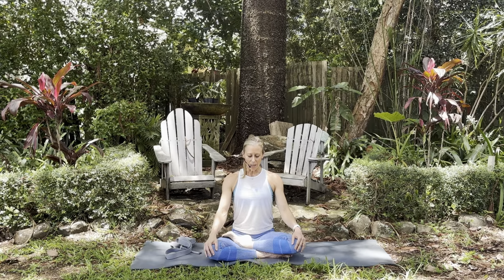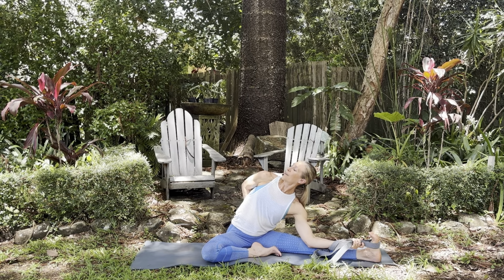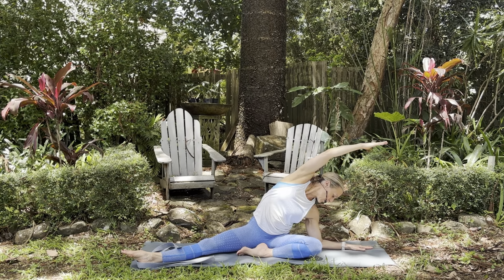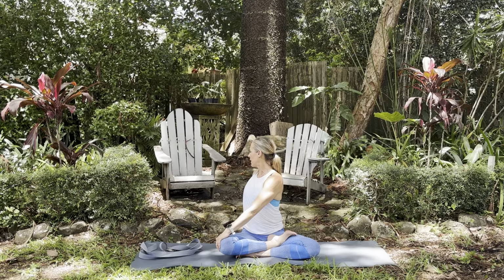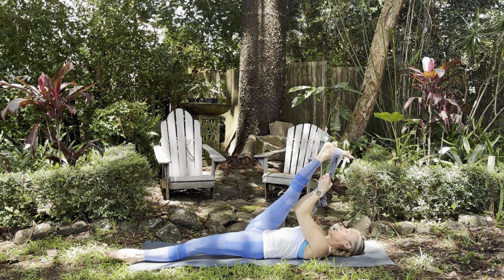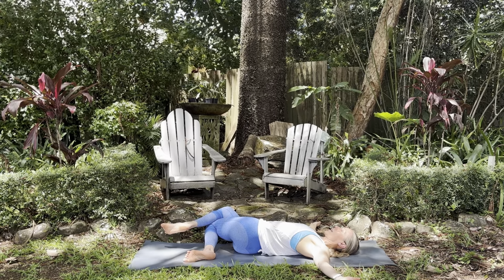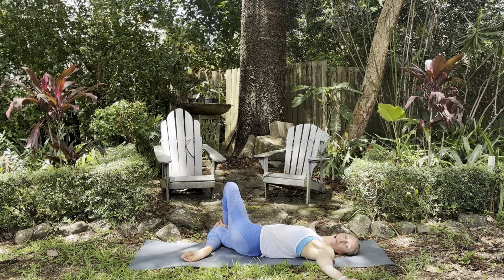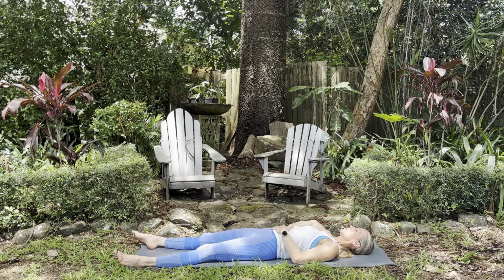Yoga for Stress Relief | 40-Min Restorative Practice to Relax and Reset | THE YOGA METHOD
"At the end of life, what really matters is not what we bought, but what we built; not what we got, but what we shared; not our competence, but our character; not our success, but our significance. Live a life that matters by living a life of love."

Let go of stress with this gentle restorative yoga class designed to help you relax, release tension, and find peace. Perfect for all levels, this calming practice focuses on deep breathing and slow, mindful movements to soothe your body, mind and nervous system.

Whether you are winding down after a busy day or need a moment of calm to reset, this yoga class is here to support you. Unroll your mat, and let's find ease together.

Supportively yours,
Kathy

PS: I was so relaxed I forgot to so the second side inner thigh stretch!!!

Benefits of this class:
* Relieves stress and tension
* Promotes relaxation and mindfulness
* Improves sleep quality

By participating in these classes, you agree to take full responsibility for your health and well-being and release the creators from any liability for your practice. Listen to your body, modify as needed, and practice safely.